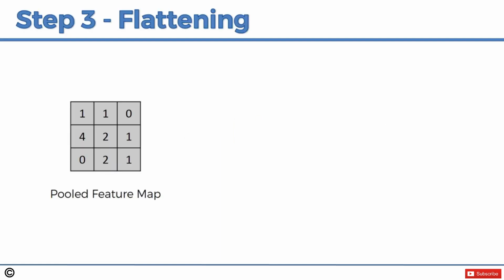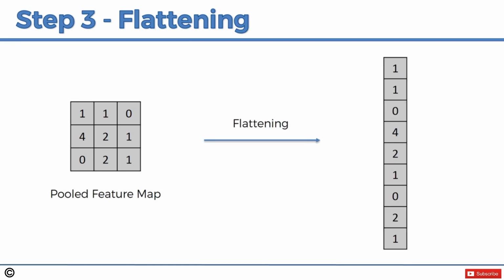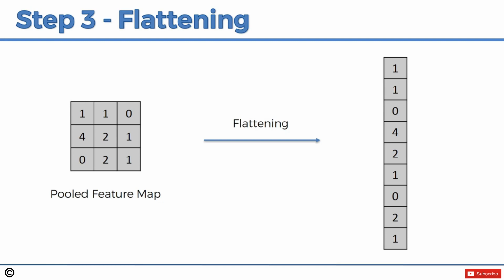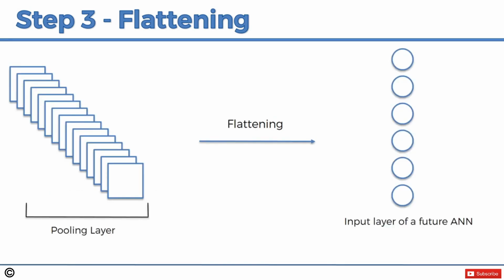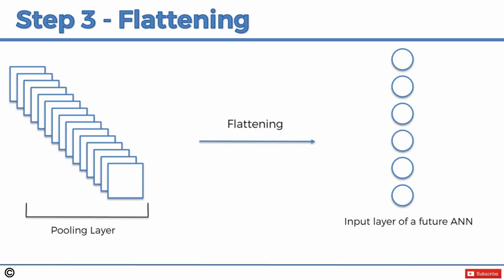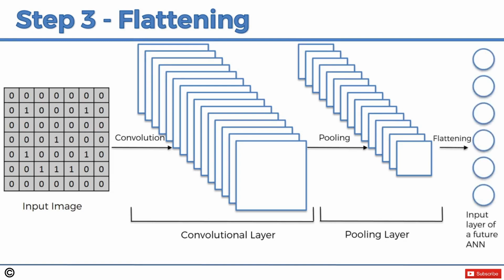Learn Deep Learning | Convolutional Neural Networks (CNN) - Flattening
How do we flatten the pooled feature map into a column to get the input vector for the CNN.